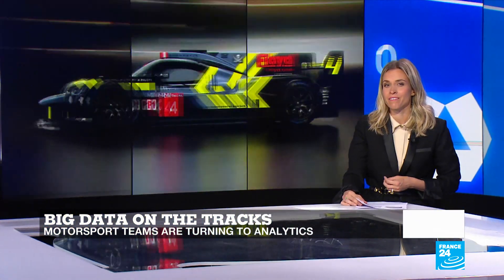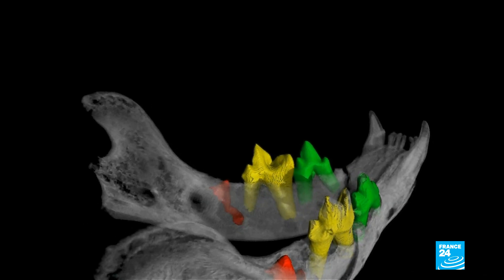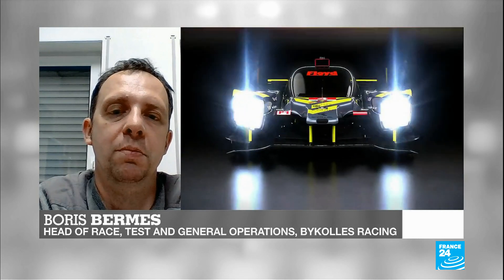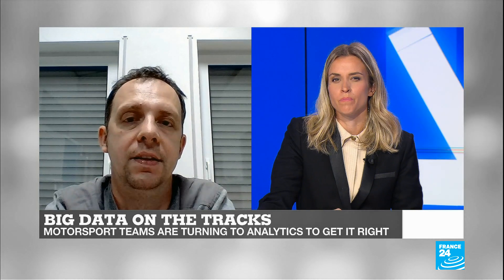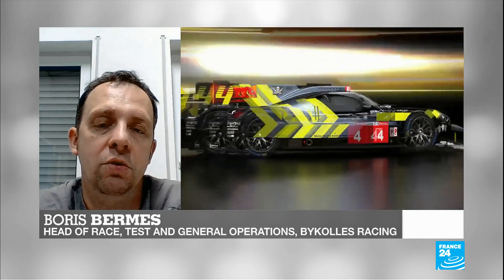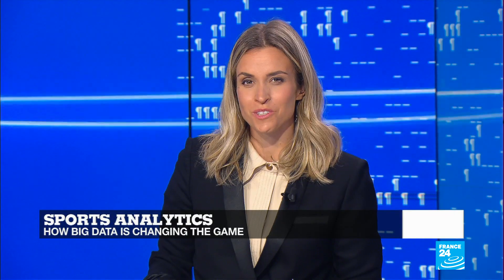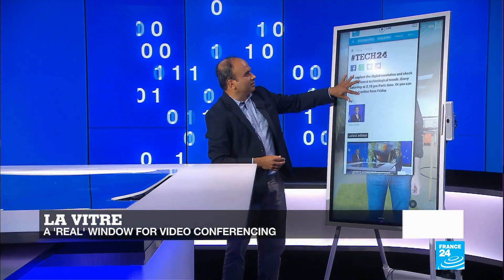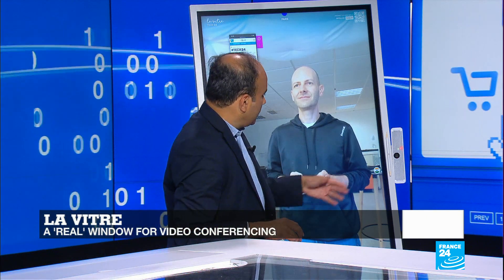Sports analytics: How big tech is helping get variables right on the racetracks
Are data scientists becoming more important than athletes? In this edition, we tell you how the motorsports industry is turning to big data to get hundreds of variables right on the racetracks.